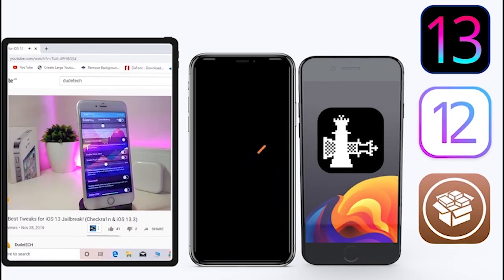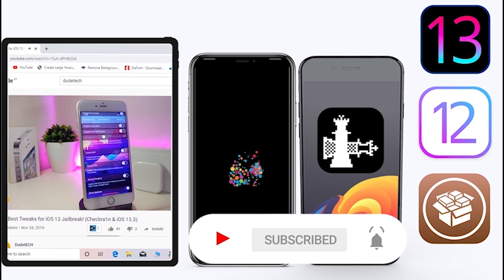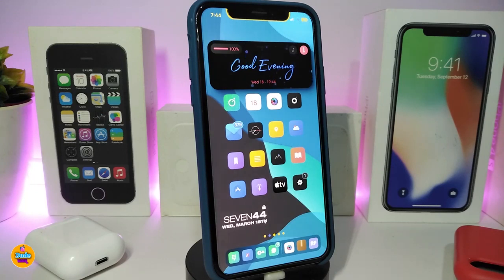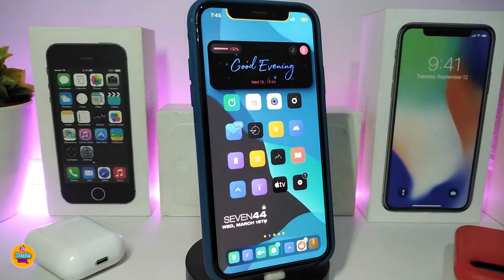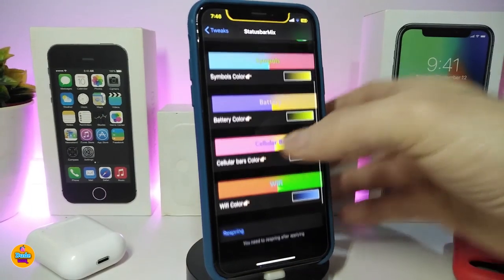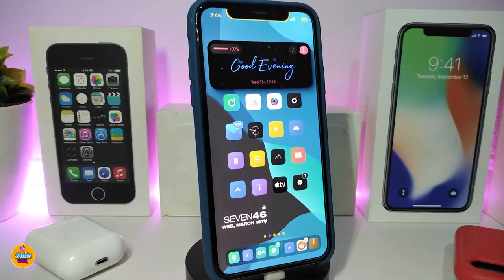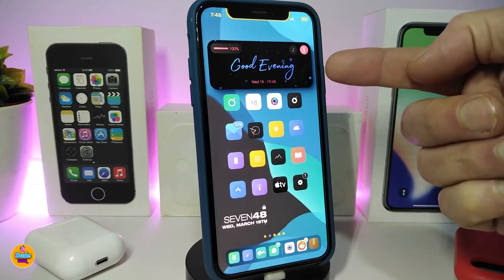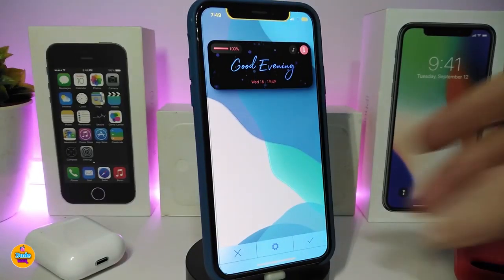Top NEW iOS 13.5 Jailbreak Tweaks for Unc0ver & Checkra1n Jailbreak TWEAKS!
Tweak List:
Statusbar Mix
SetTrust

Theme :  Lotus